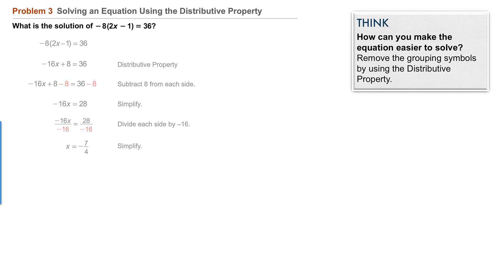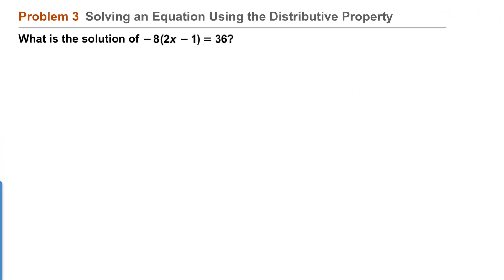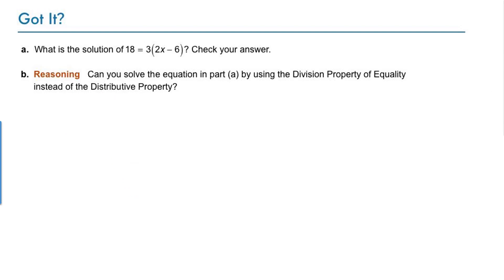Algebra 1 2-3 Solving Multi-Step Equations: Problem 3 - Solving Using the Distributive Property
Algebra 1 2-3 Solving Multi-Step Equations: Problem 3 - Solving an Equation Using the Distributive Property